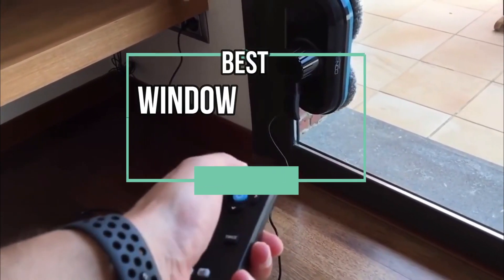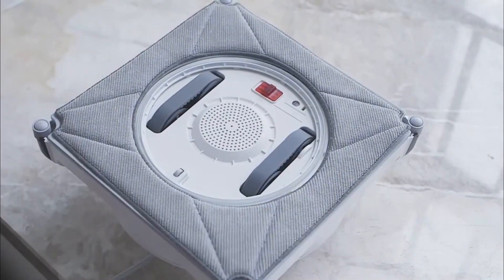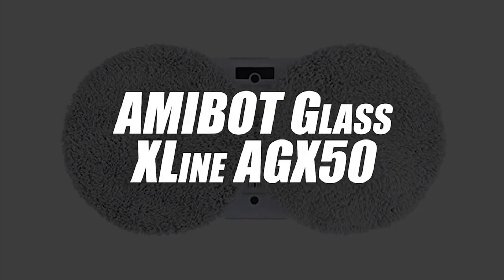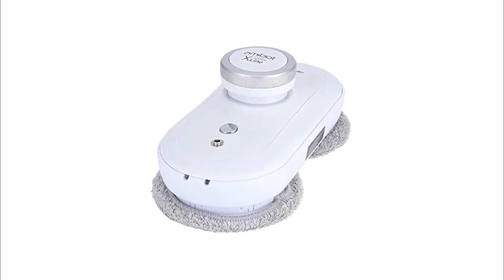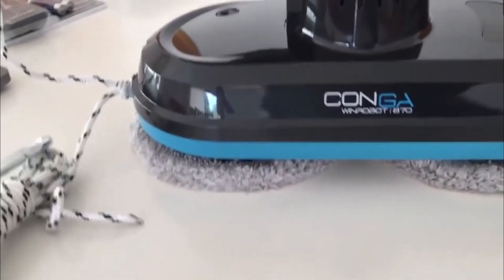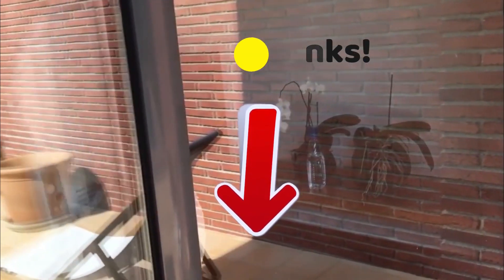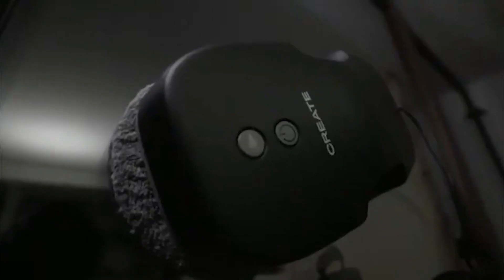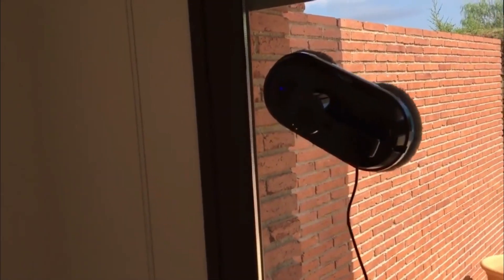TOP 4 : Best Robotic Window Cleaner 2021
Best Robotic Window Cleaner 2021, perfect to clean your windows effortlessly, a wireless window cleaner is even better, here are the best 👇

👌🏼 All features and best prices here (Only UK) :
4 – ECOVACS Robotics WINBOT 950 - Window Cleaning Robot with Smart Drive System
3 – AMIBOT Glass XLine AGX50
2 – Cecotec Robot Window Cleaner WinDroid 870
1 – WIPEBOT Automatic IKOHS

Best Alternative